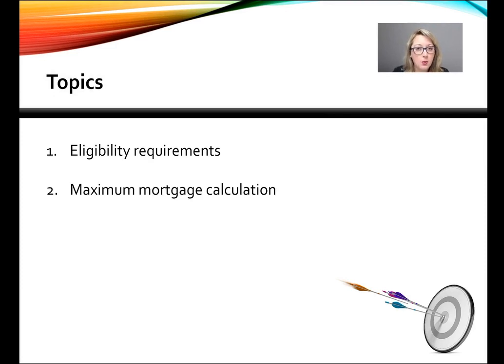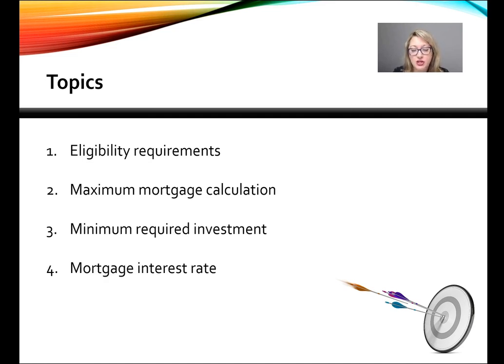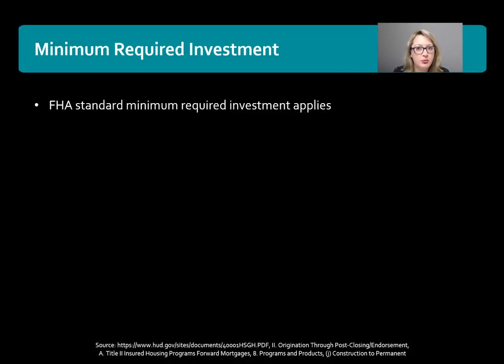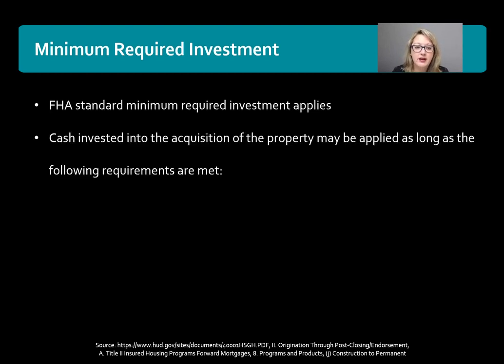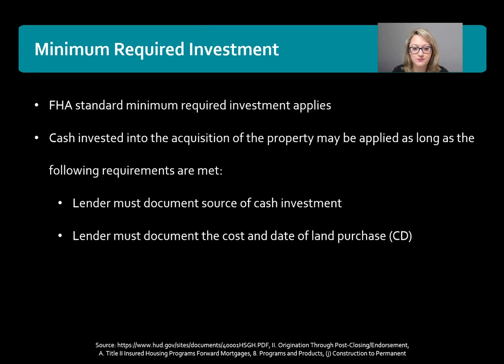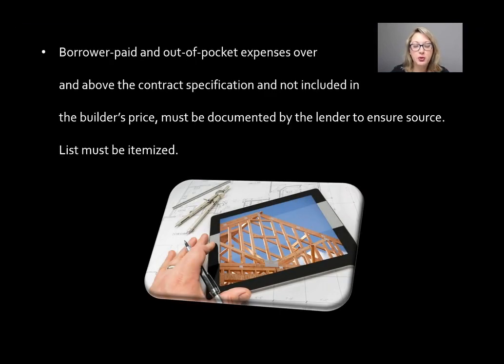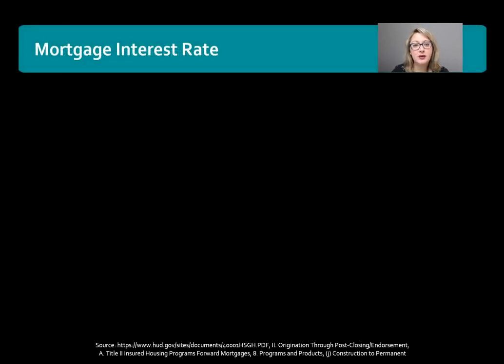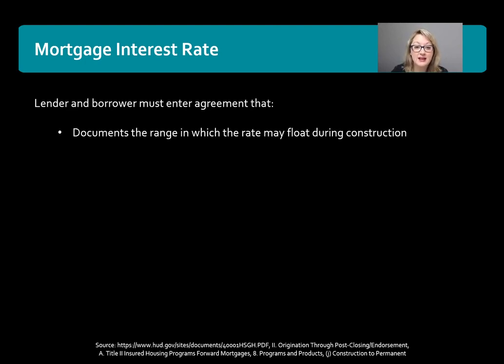FHA Construction to Permanent Requirements – Part 2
VIDEO CREATION DATE:  June 5, 2018

2020 CampusMortgage®. Without the prior written permission of Mortgage University, Inc. (DBA CampusMortgage), no part of this video/content may be used, reproduced or transmitted in any form.